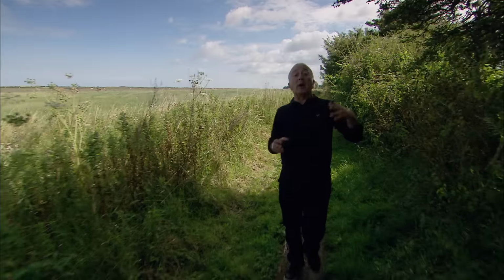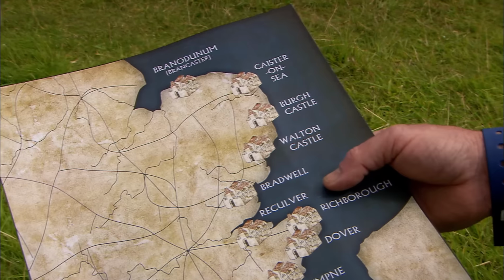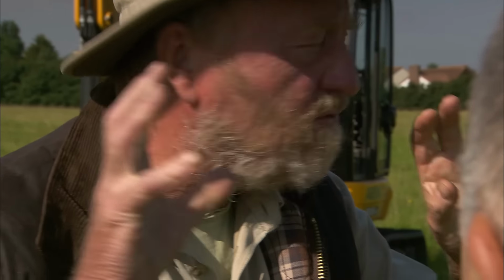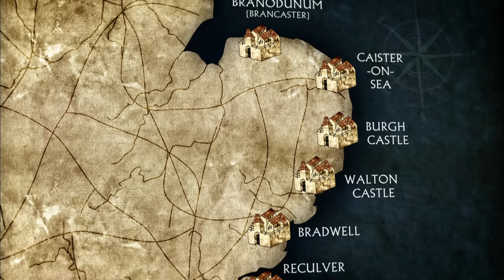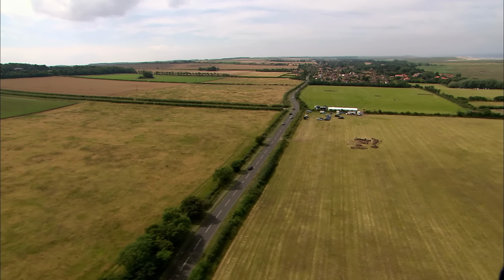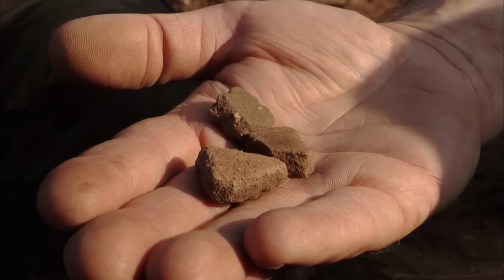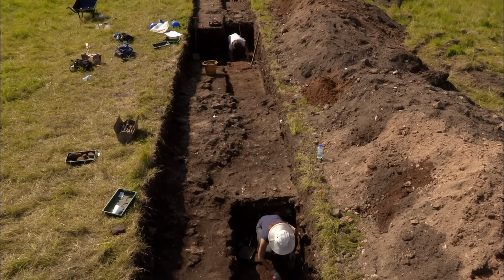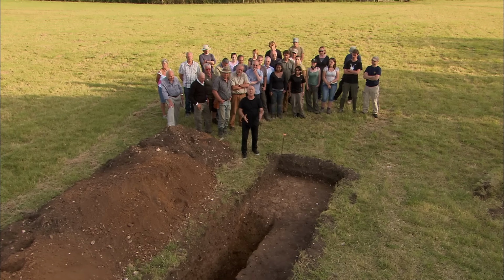Archeologists Unearth A 24-Acre Roman Shore Fort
Along the windswept coast of Norfolk, archaeologists investigate Branodunum, a massive 24-acre Roman shore fort hidden beneath the soil. Armed with groundbreaking subterranean radar and high-speed excavations, the team unearths the intact foundations of a colossal command center, rare 3rd-century cavalry scale armor, and an underground chamber long forgotten by history. Discover how this coastal outpost evolved from an Iron Age settlement into one of the Roman Empire's most formidable military and trading strongholds along the ancient Saxon Shore.

Welcome to Chronicle; your home for all things medieval history! With documentaries covering everything from the collapse of the Roman Empire to the beginnings of the Renaissance, from Hastings to Charlemagne, we'll be exploring everything the Middle Ages have to offer.

📺 You can now become a History Hit member right here on YouTube! Join for access to a new exclusive documentary every week, and access to over 160+ of our documentaries presented by world renowned historians like Dan Snow, Eleanor Janega, Tristan Hughes, Mary Beard, Matt Lewis and more.